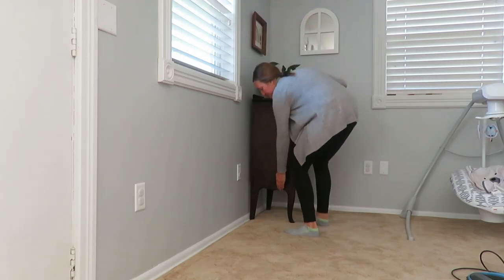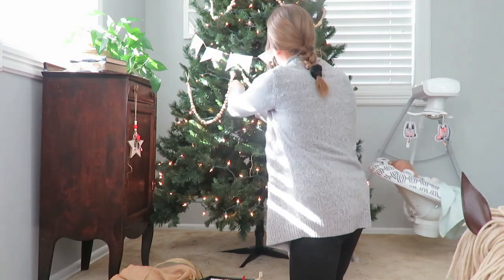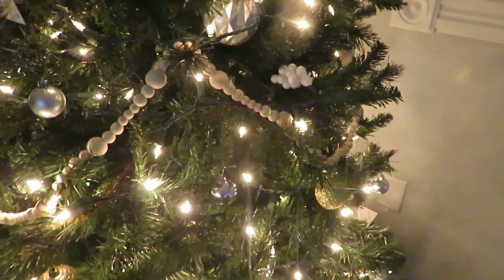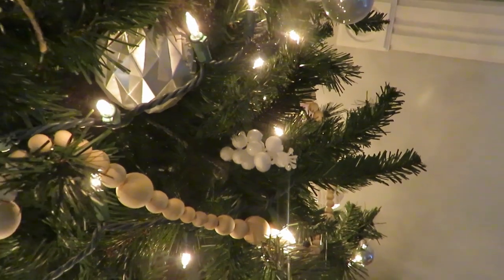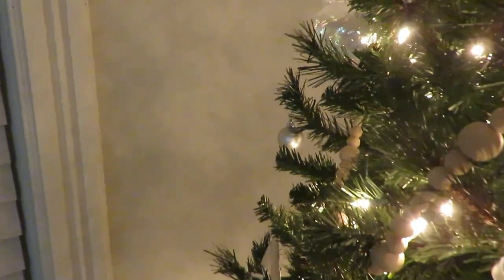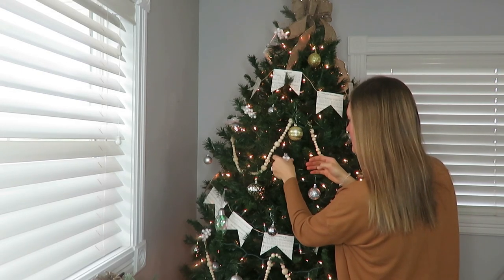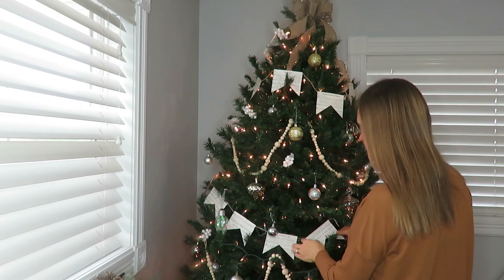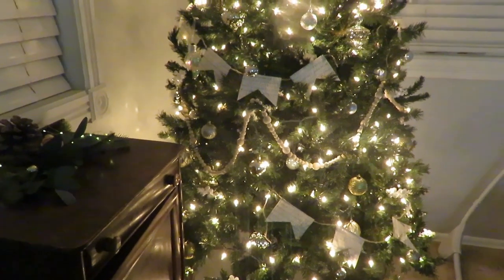Charming Cottage Style Chrsitmas Tree decor | Budget friendly tree decorating | 2021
Today I am sharing how I have decorated my Christmas tree in a gold & silver cottage style for Christmas 2021.  I use pieces I found on Amazon, at Dollar Tree & thrifting.  Enjoy Christmas decorating!

200 East Park Ave.